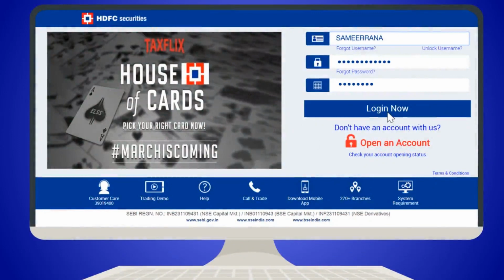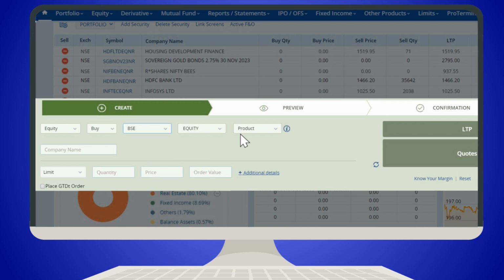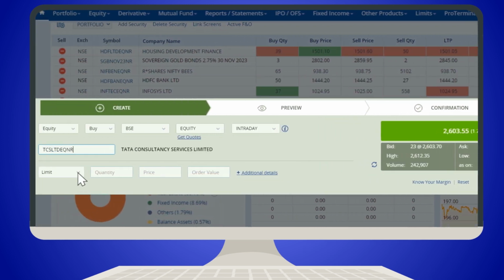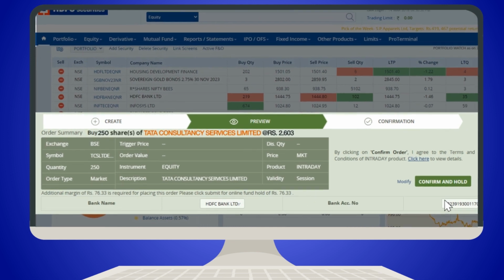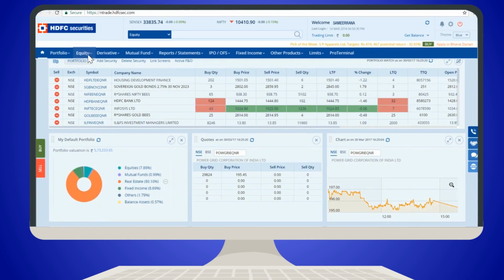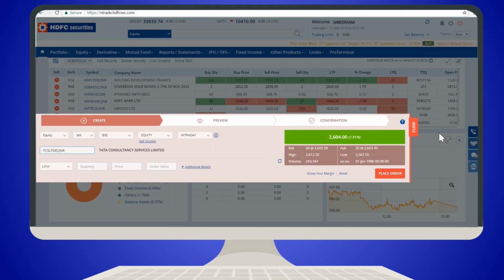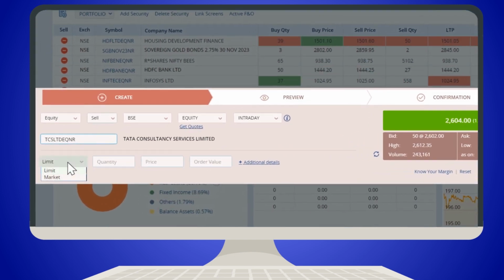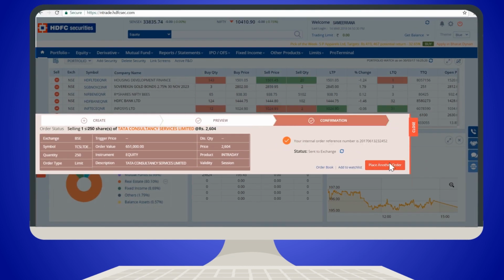Equity Intraday - Buy / Sell | mPowered | HDFC Securities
Get an opportunity to book a profit for yourself in the buy-sell or sell-buy exercise, based on the price movement of the stock within the same trading day.